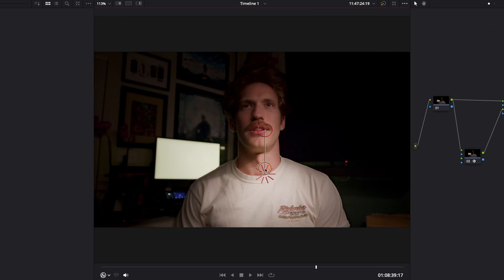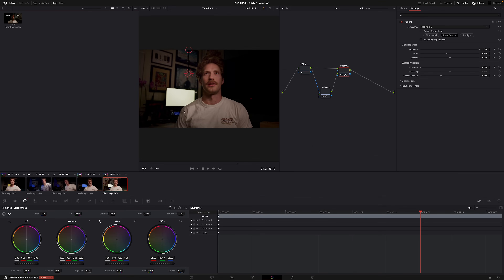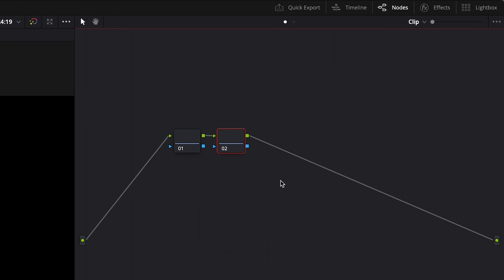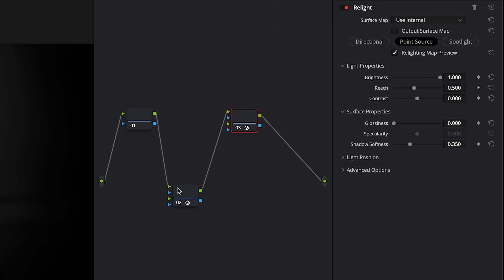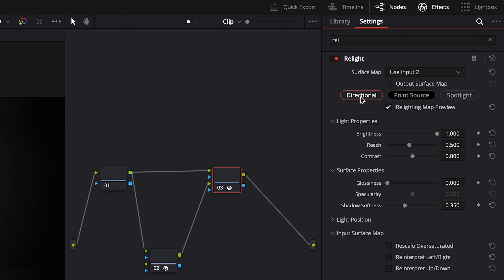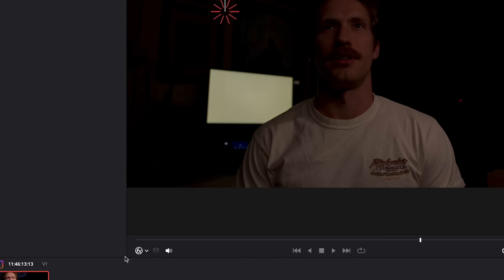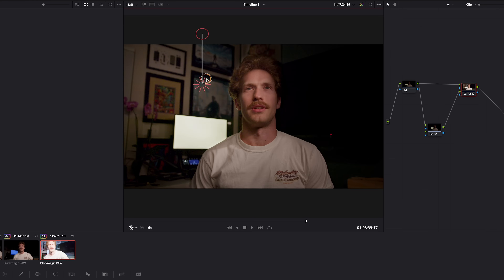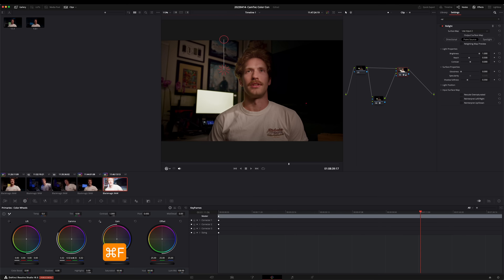Relight with DaVinci Resolve 18.5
Today we check out the Relight effect in DaVinci 18.5

Time
00:00 - Intro
00:05 - Color Management Settings
00:24 - Footage Details
00:28 - Free PowerGrade
00:33 - Reviewing Keylight Footage
00:50 - Step 1: 3 Serial Nodes
00:59 - Step 2: Apply Relight to Nodes
01:10 - Step 3: Organize Nodes
01:29 - Step 4: Node 2 Settings
01:42 - Step 5: Node 3 Settings
01:59 - Step 6: Enable FX Overlay
02:20 - Step 7: Adjust Gamma
02:27 - Step 8: Move Relight Tool
02:55 - Step 9: Before and After

Products I use:
My Camera
DaVinci Resolve Studio